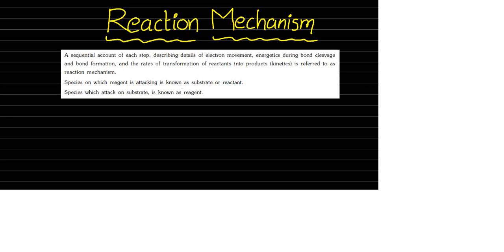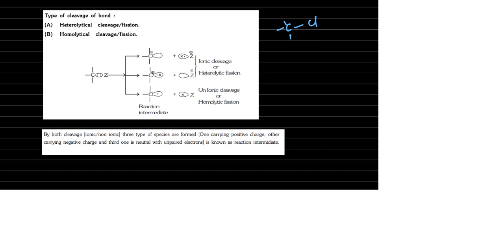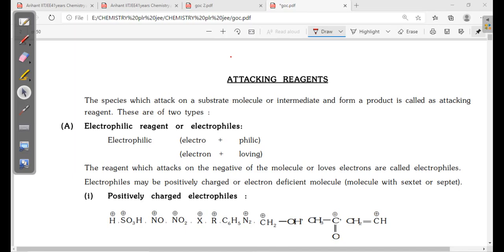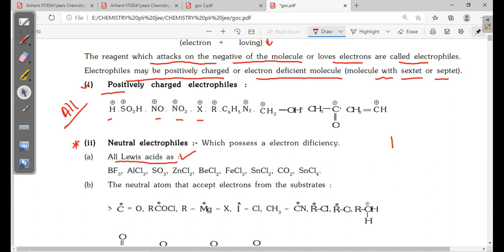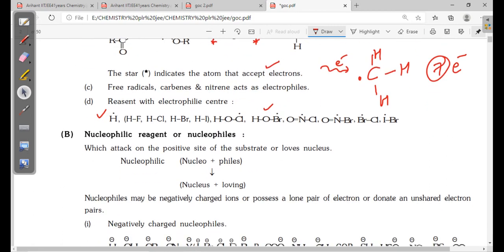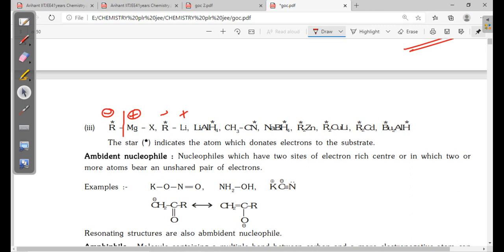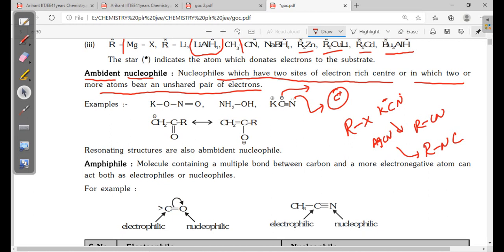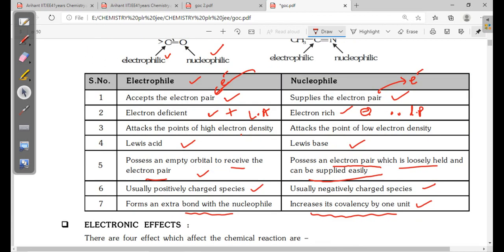1 Reaction mechanism part-1 by LINGA REDDY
1  Reaction mechanism part-1 by LINGA REDDY